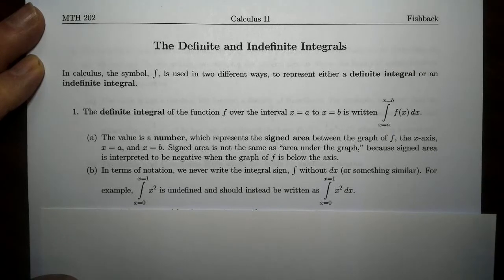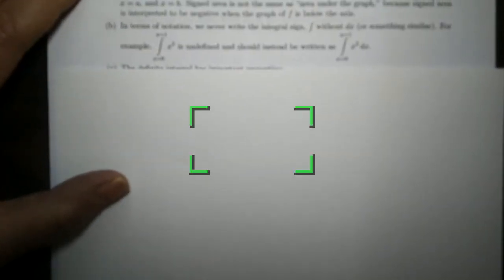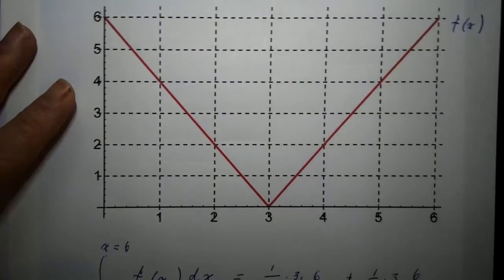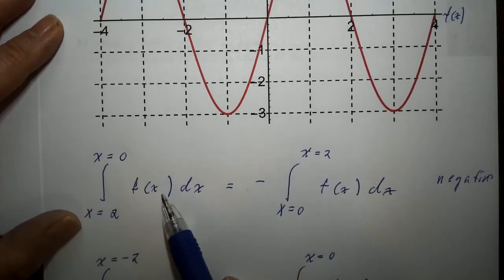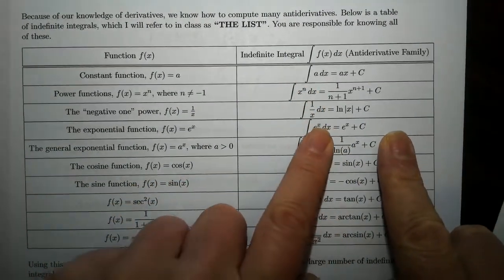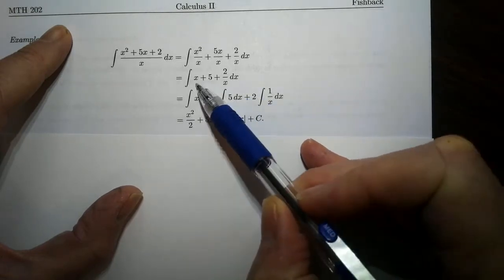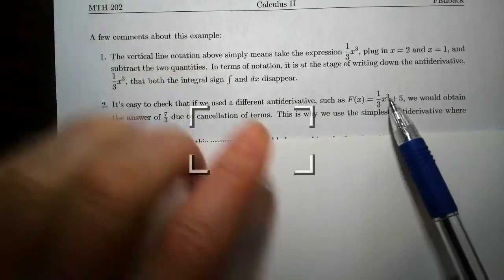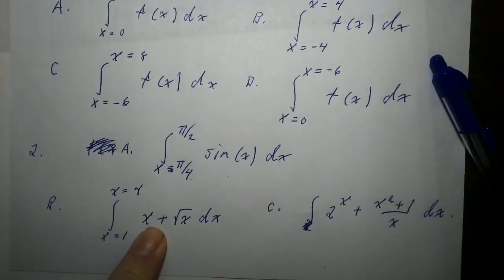Definite Integral Review